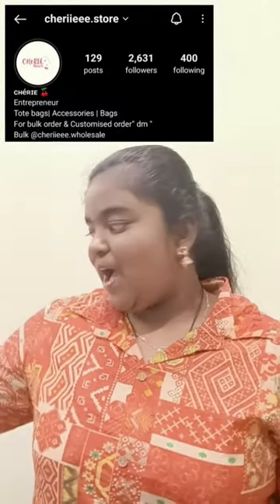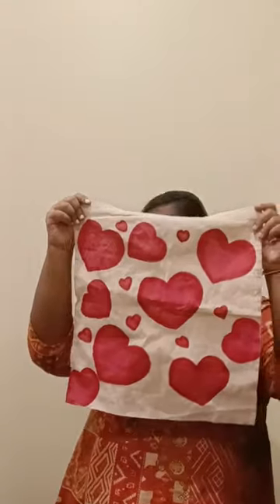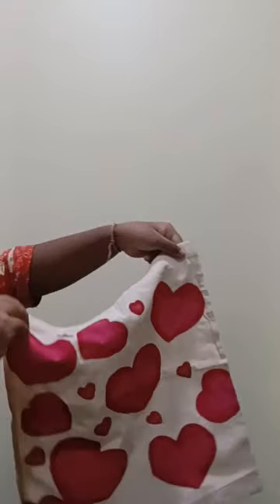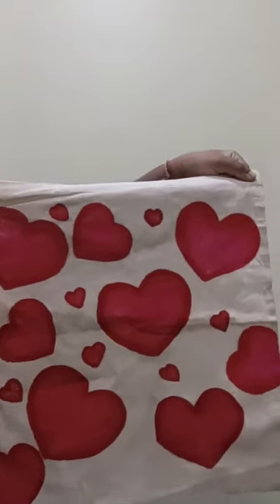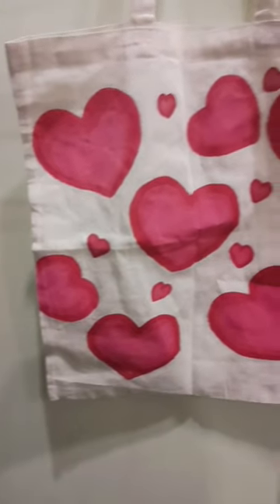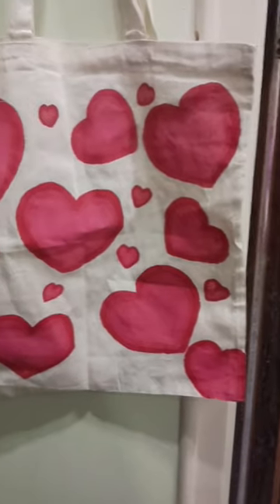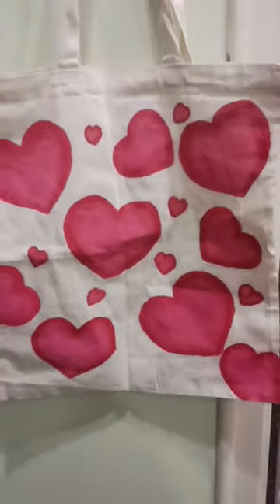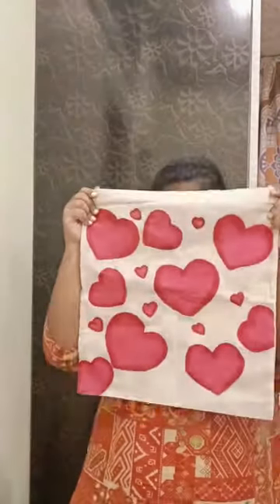Tote bag 🎒||at affordable price range||cherie Store||Go order your bag now 💜totebag